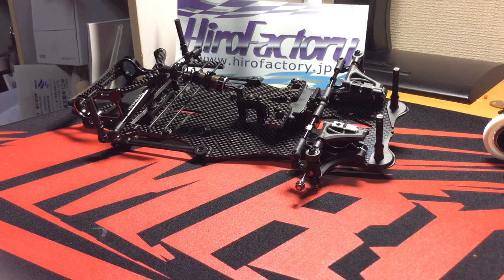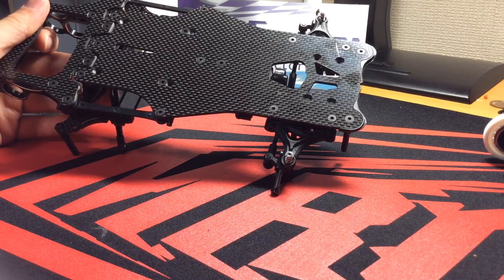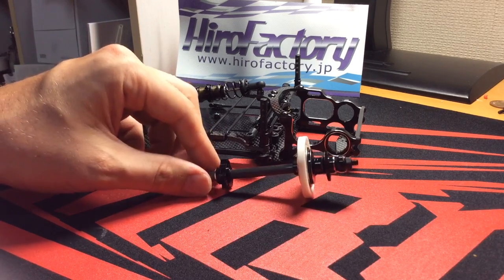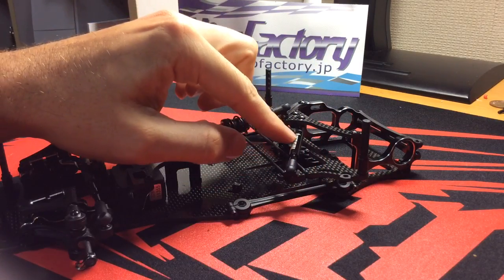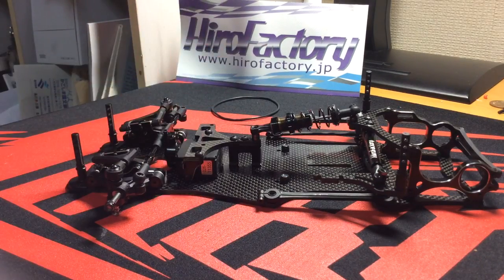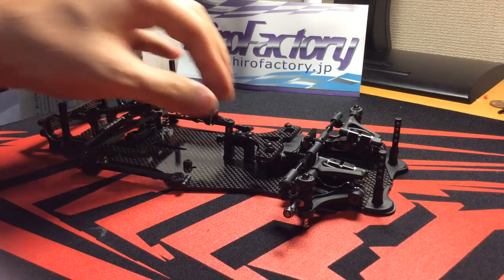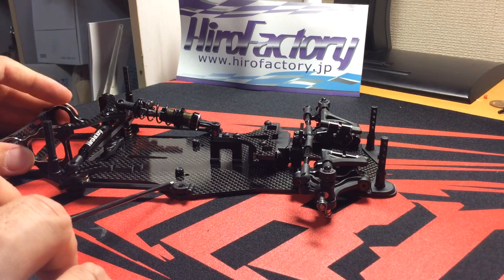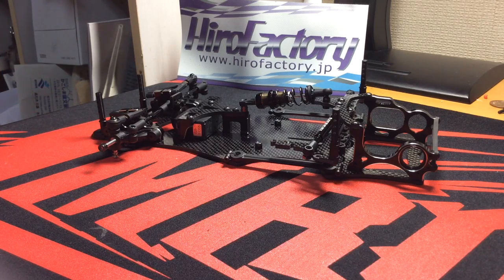HiroFactory 12X 2015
This link will direct you to the purchasing page.